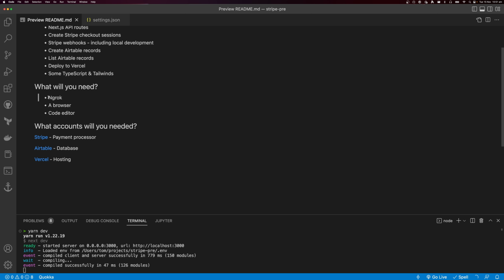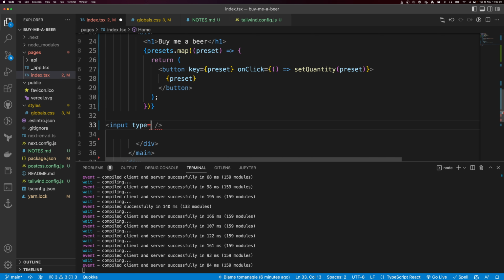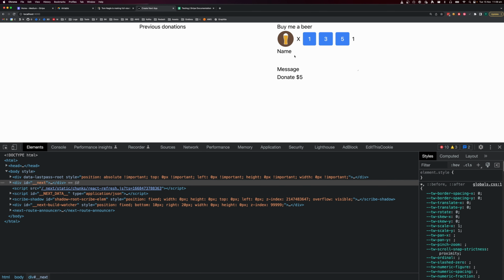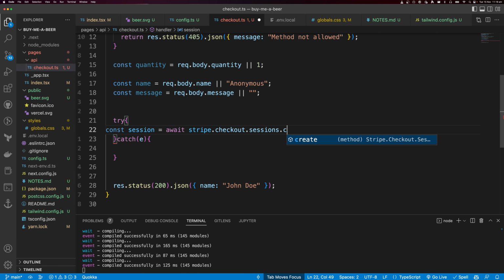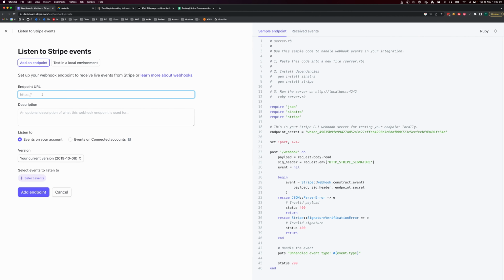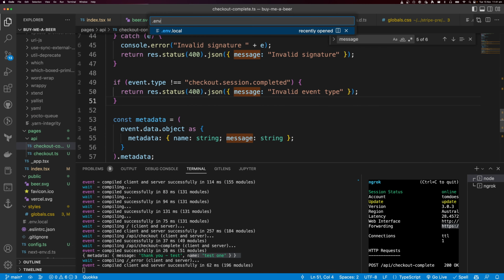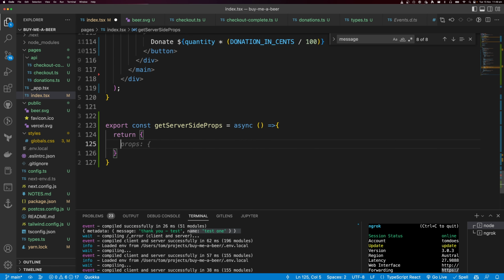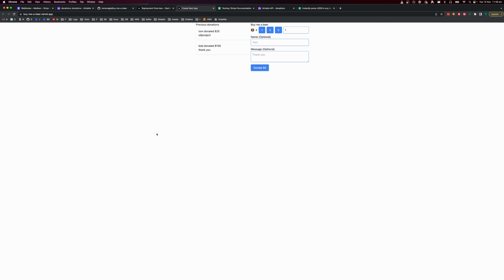Build a Buy me a Coffee Clone with Stripe, Airtable & Next.js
In this video we build & deploy a Buy me a Coffee clone with Next.js, Stripe, Airtable and Vercel.

0:00 Intro
0:56 - Demo
2:21 - Bootstrap application
3:16 - Layout & Tailwind CSS
18:42 - Stripe checkout
30:18 - Stripe webhook
36:45 - Create Airtable record
43:07 - List Airtable records
50:39 - Deployment
53:47 - Outro